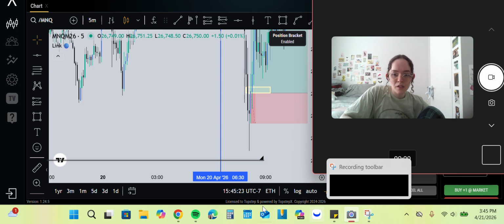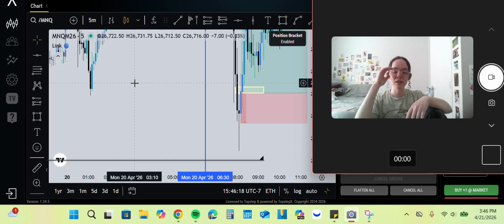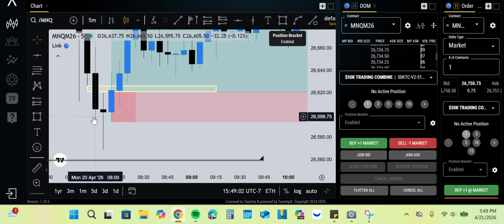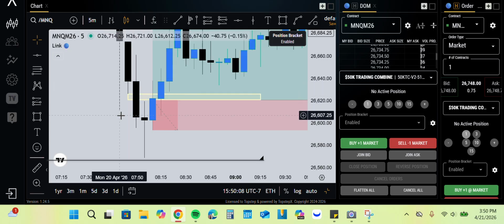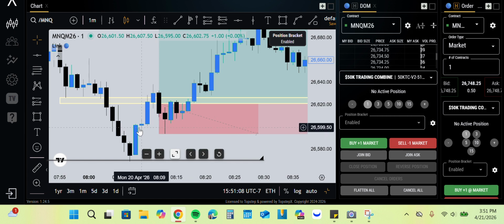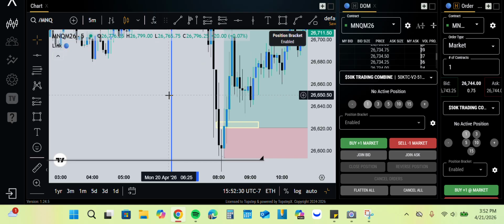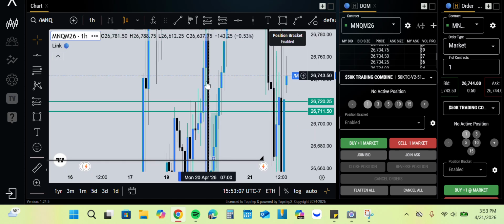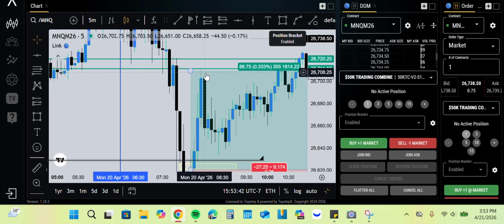a college student can trade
This is my first trade recap. In this video, I hope to show others that it's possible. Stay determined, stay positive, and stay kind :)